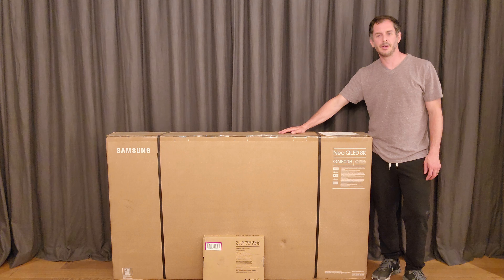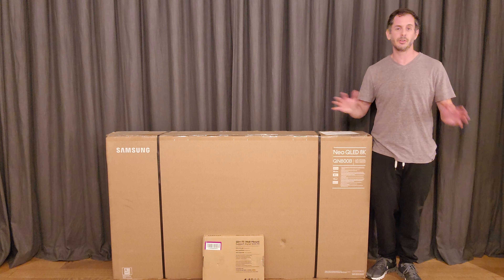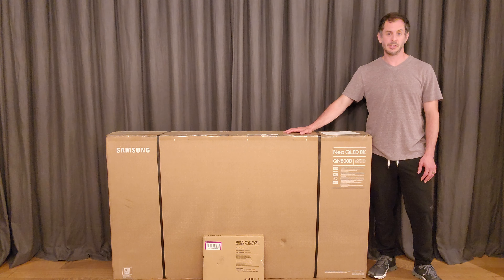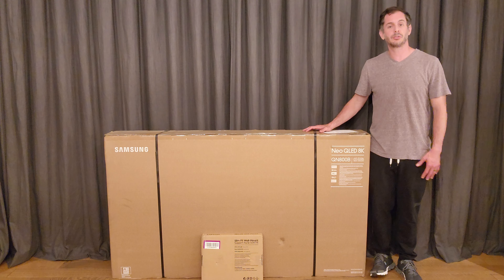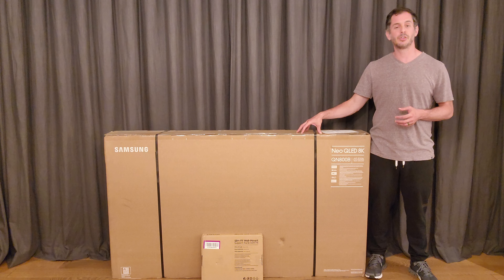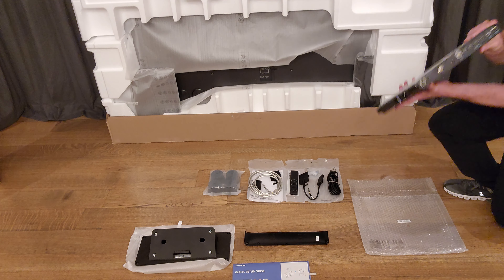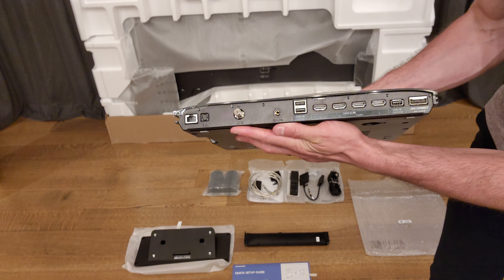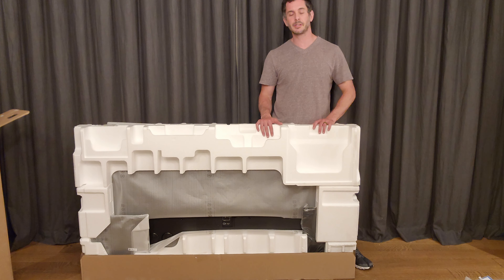2022 Samsung QN800B Unboxing and Quick Look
A quick look and unboxing of the latest 8k QN800B TV from @SamsungUS.
I discuss differences between the QN800B and QN900B and the new features this year.

A special thanks to The Insiders Network for allowing me to test and review this TV.